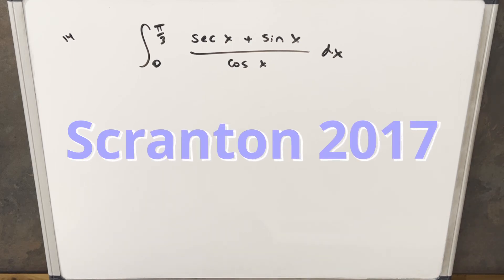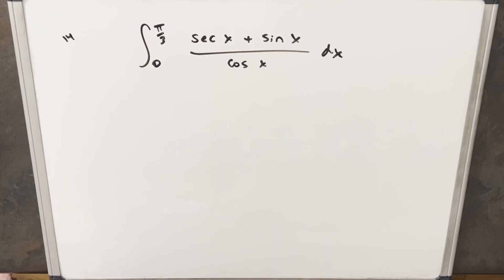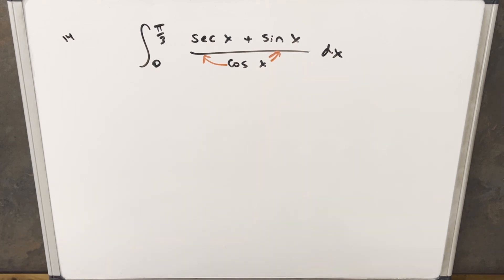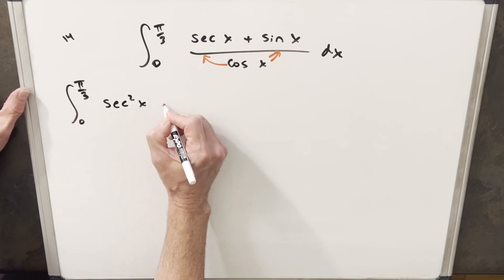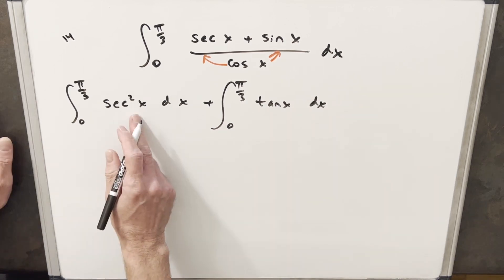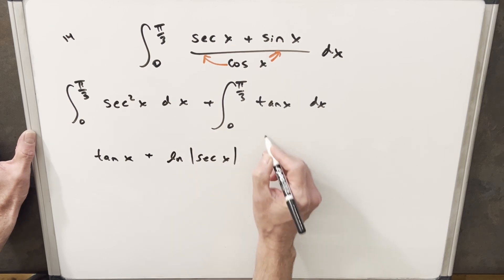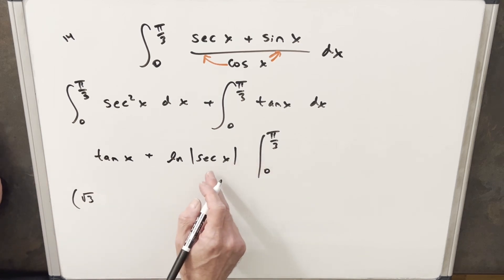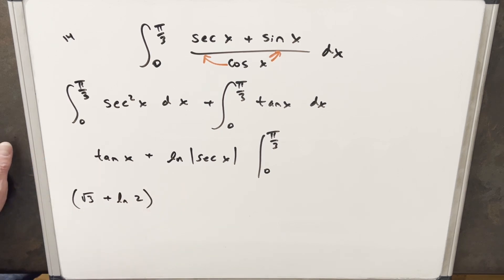Can an integral be funny?? Scranton Integration Bee 2017 College #14